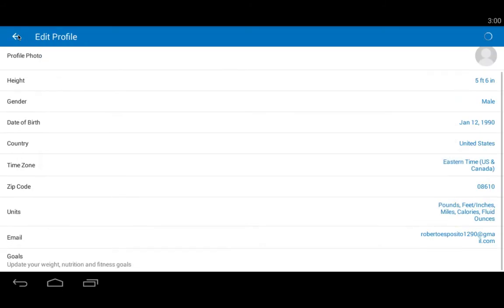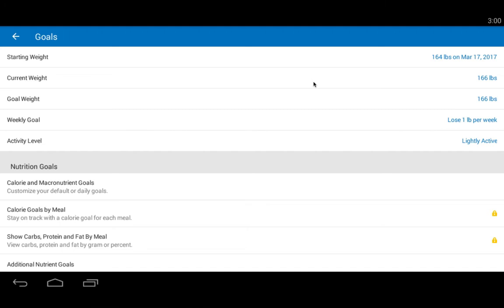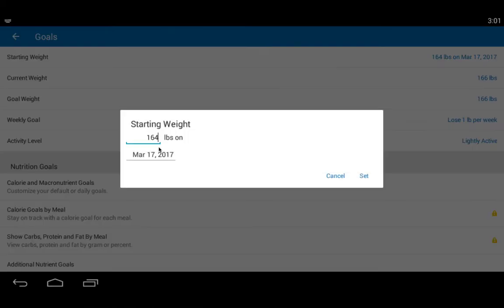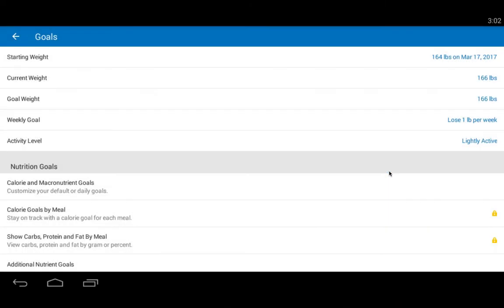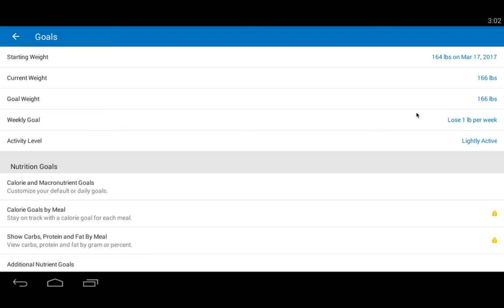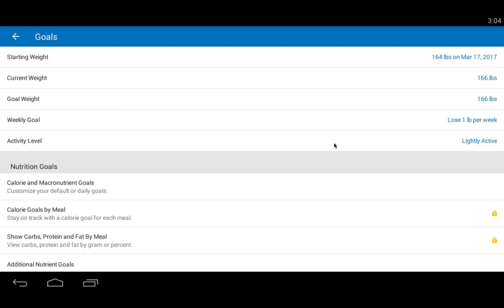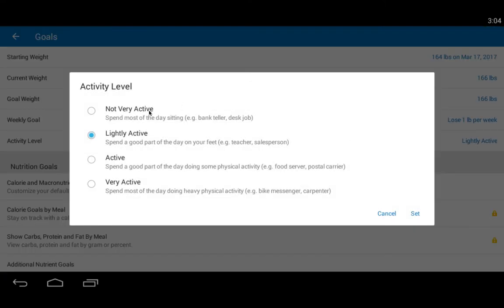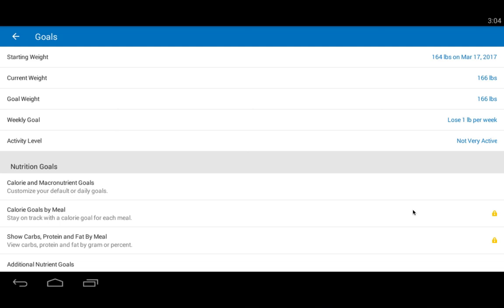How to use MyFitnessPal- Setting up your basic goals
In this video, I'll show you how to set up your height & weight as well as describe my recommendation on activity levels.

I believe taking a conservative estimation on activity level offers the best possible starting point for daily calories and macros and here's why.

The term sedentary is pretty hard to wiggle out of. There's a very specific way in which we identify a sedentary lifestyle. On the other hand, terms like 'lightly' and 'moderately' active are too discretionary.

A 60 year old woman who lives a moderately active lifestyle, may be considered lightly active for someone 1/2 her age.

Using sedentary offers the most conservative estimation of calories on the low end that you can begin to implement and manipulate once you gather data later on in your diet.

to create an account